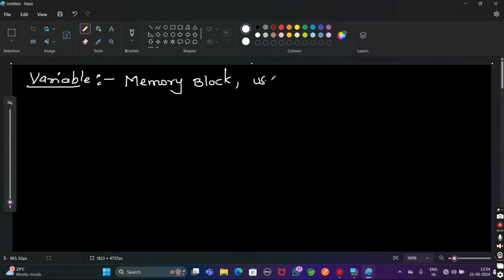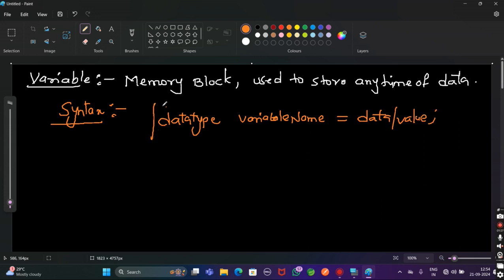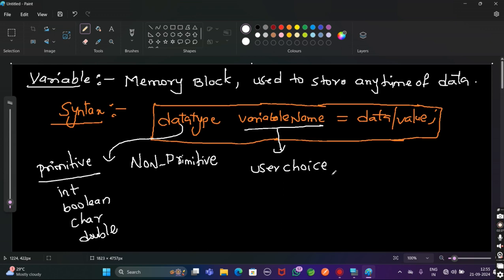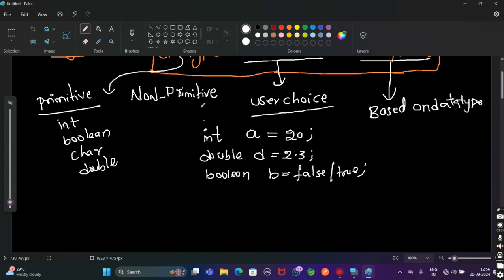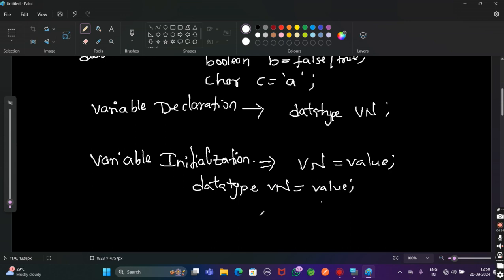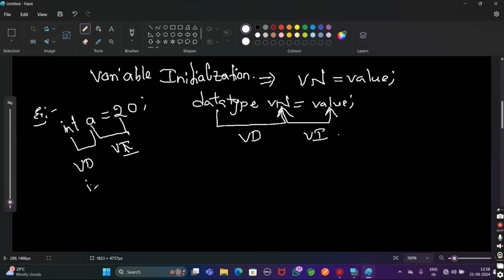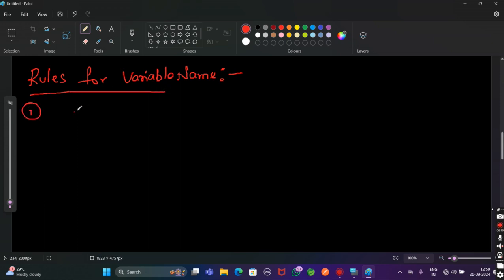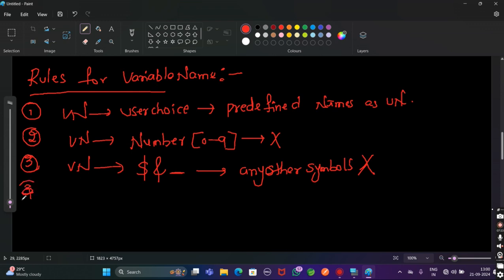#2 Variables in Java | Core Java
In this video, I have explained about "Variables in Java".

Points covered in this video:
❇️ Different type of variables in java
❇️ How to access the variable data/value?